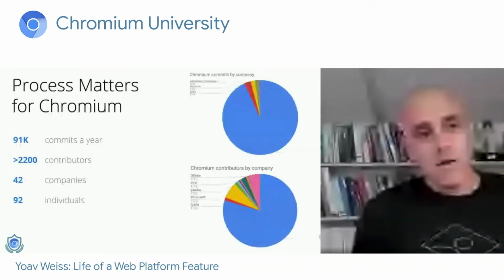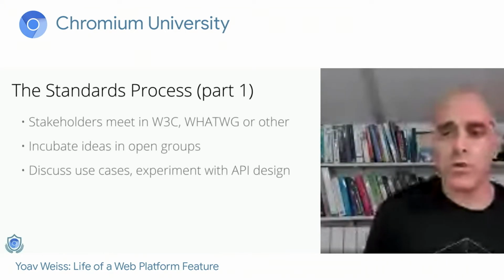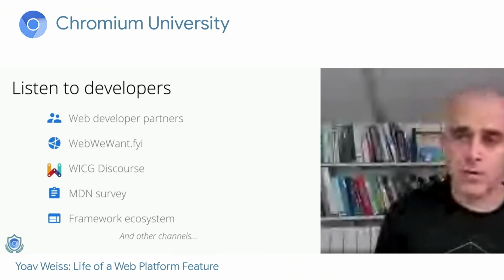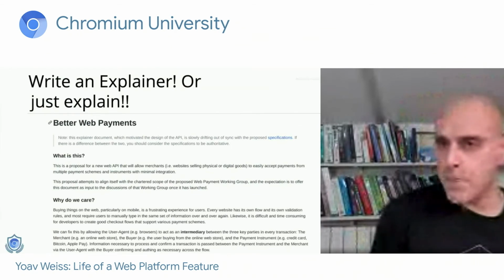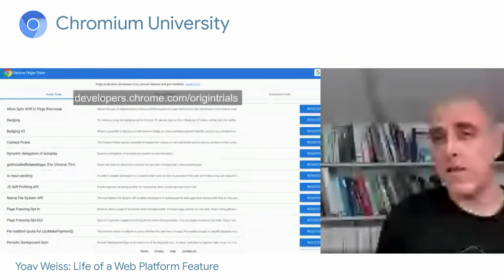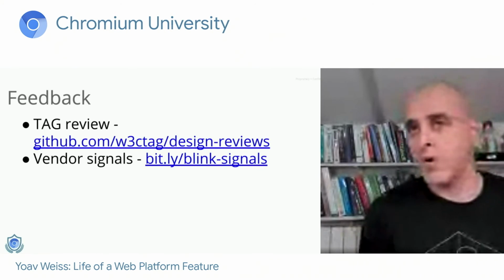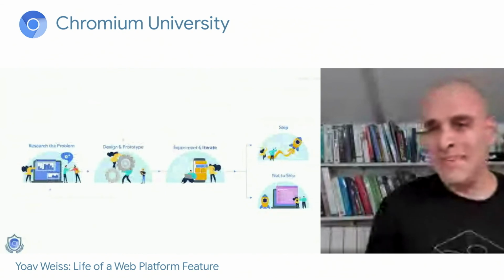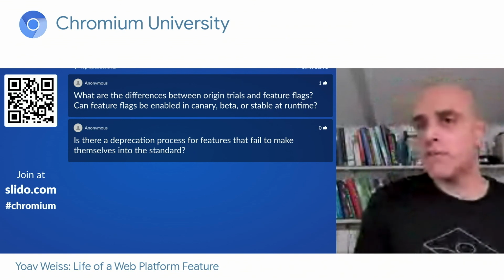Life of a Web Platform Feature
"How do Web Platform features come to be? Who decides which features should be worked on? What’s the decision process that leads to shipping them? And how do web standards and other browser engines fit into all of this?
This talk will give an overview of the Blink intent process and how it’s used to make sure the project’s goal is maintained: making sure the web platform keeps growing and improving for generations to come!"